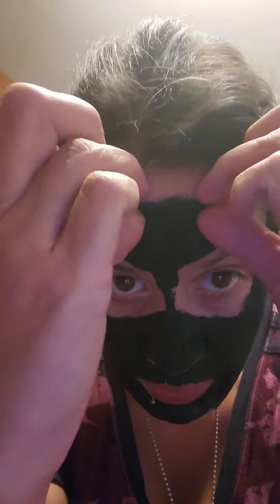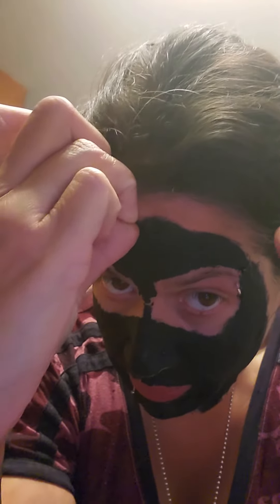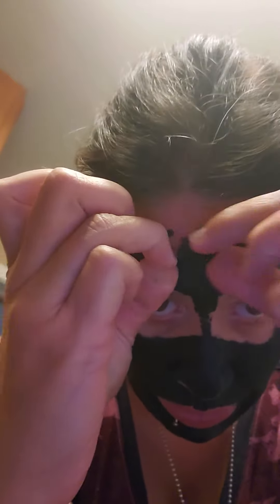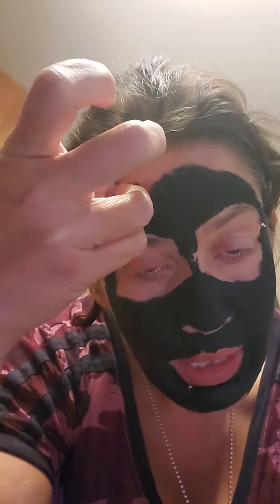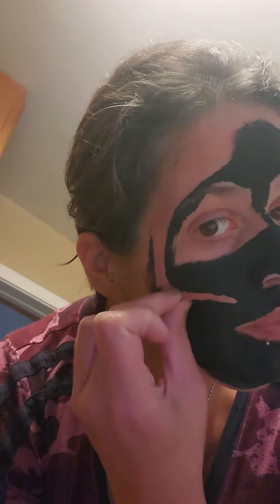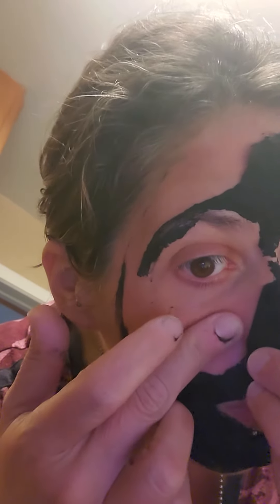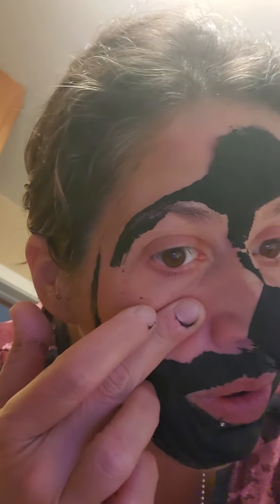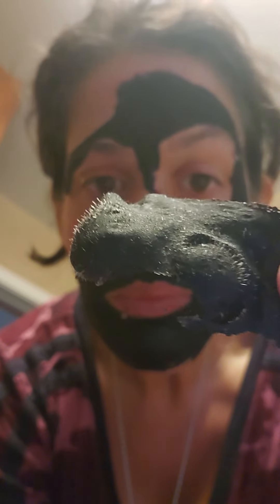Charcoal Peel-off Mask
Demonstrating a do at home facial product by Mane Tame Men's Grooming